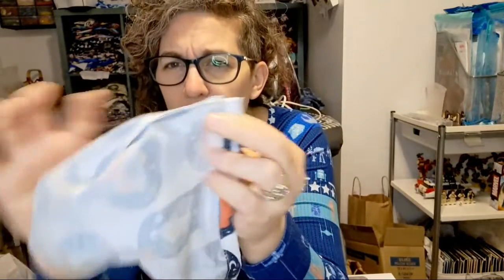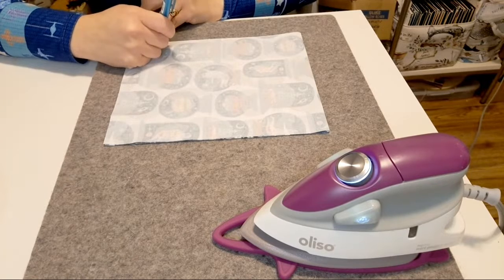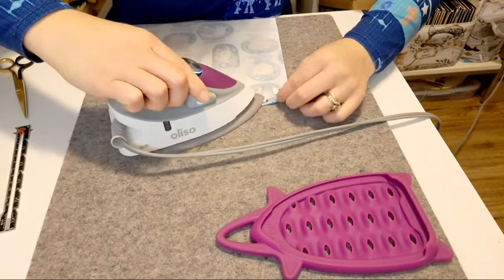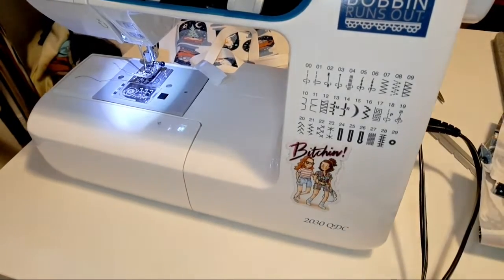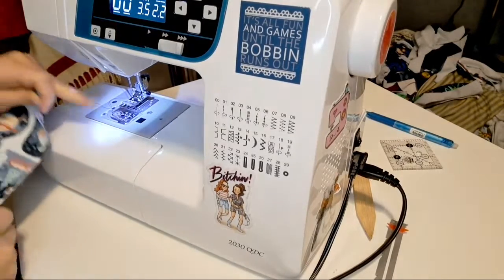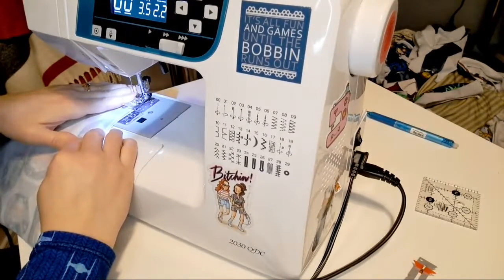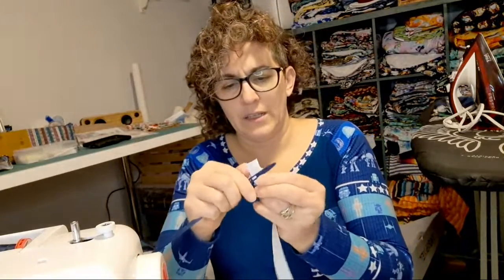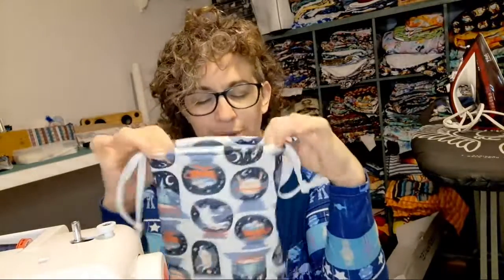French Seam Gift Bag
Katy shows us how to make a cute little drawstring gift bag. Grab your favourite festive fabric and learn how to make your own. French seams are not hard (we promise!) and will give the inside of your bag a nice finish.